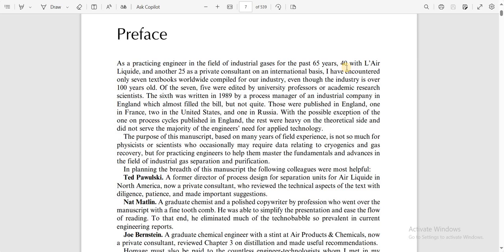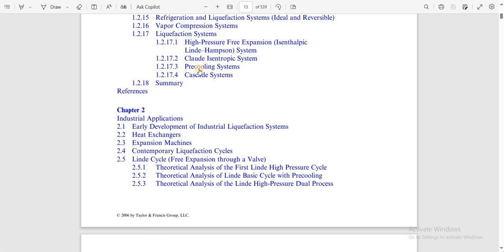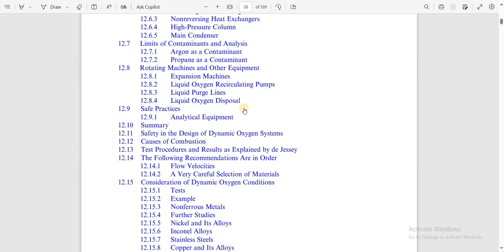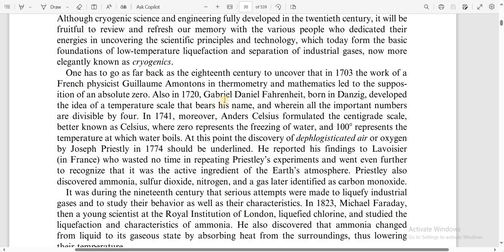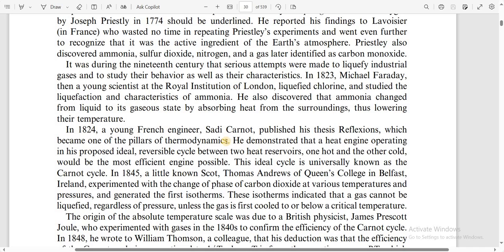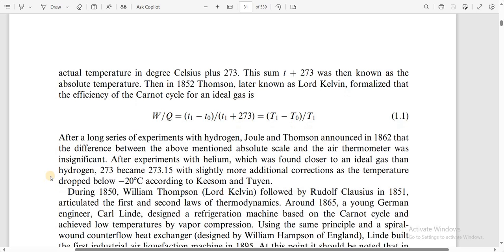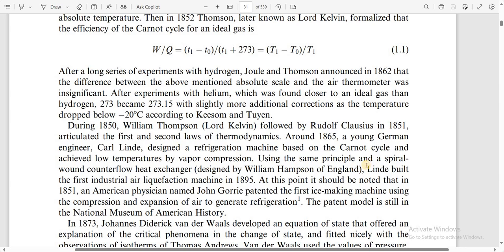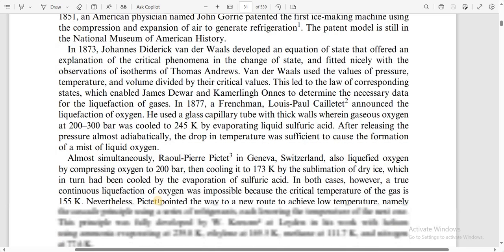Gas Separation and Purification Cryogenic 1